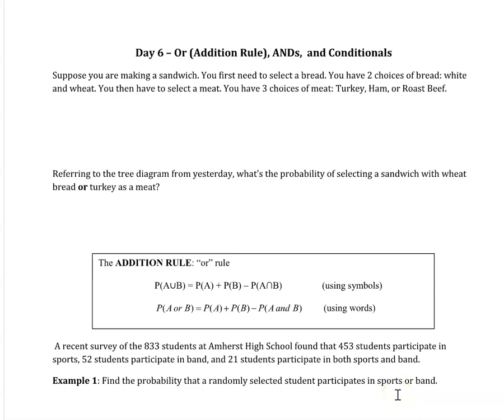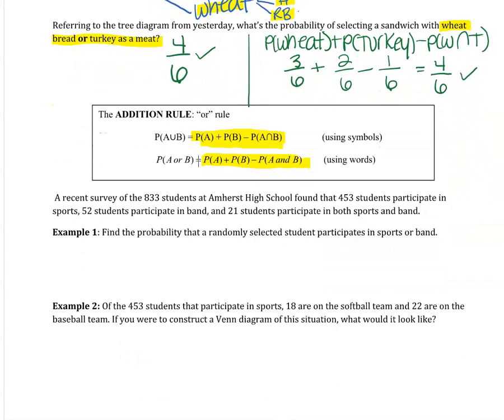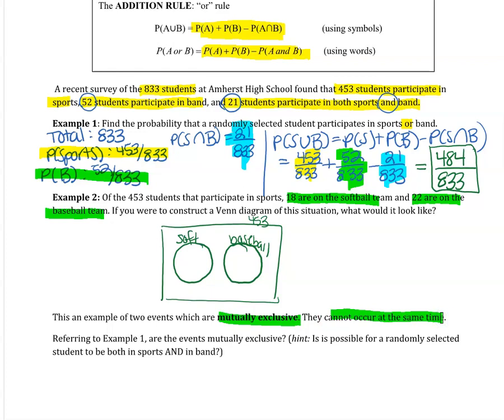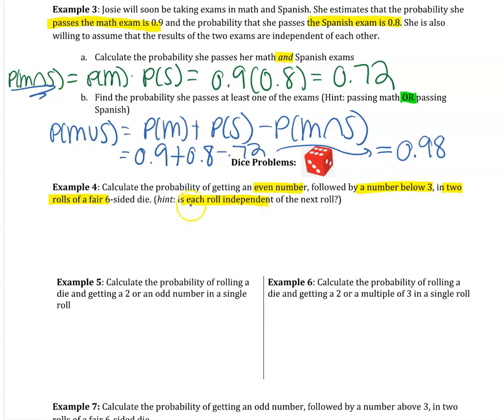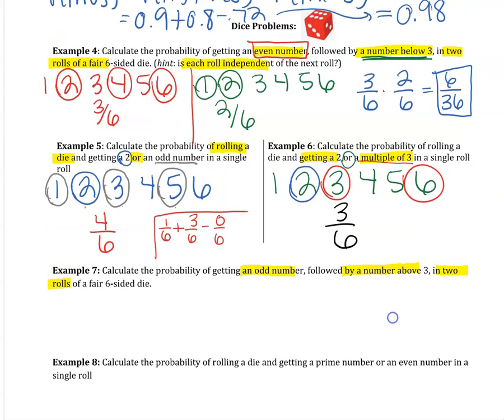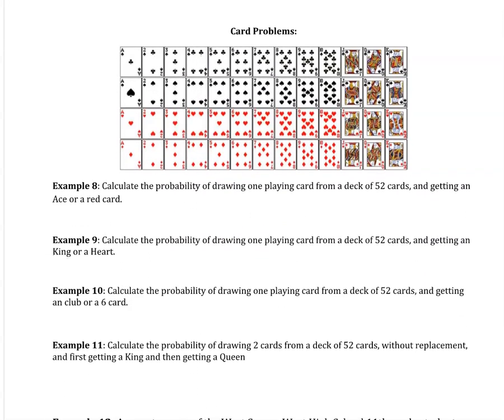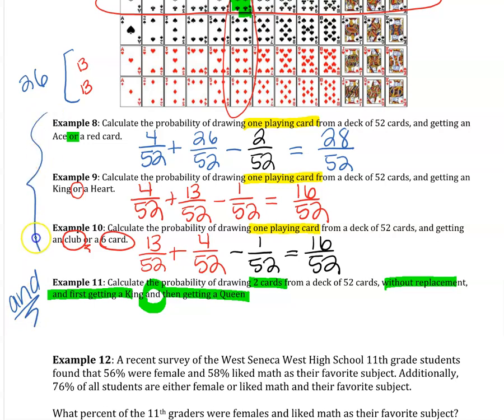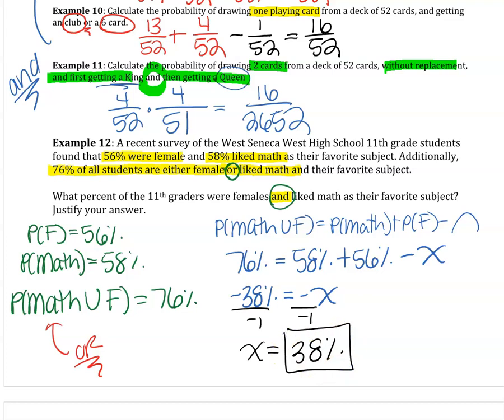A2 - Unit 13 Day 6 OR Rule